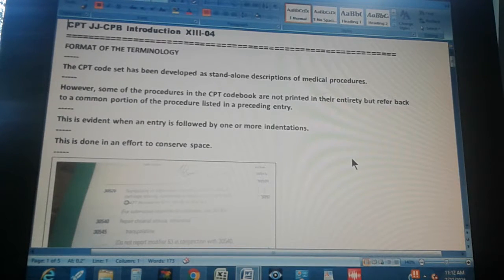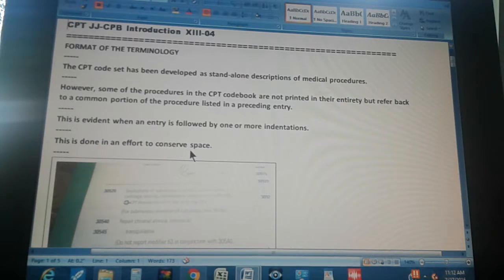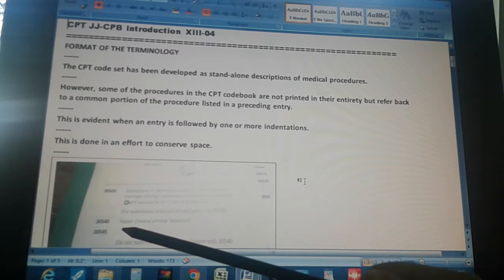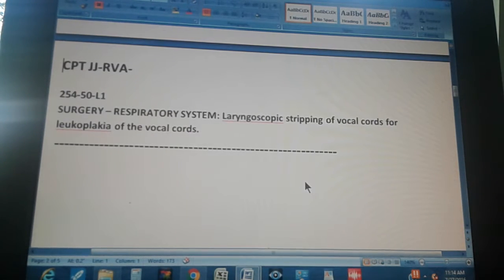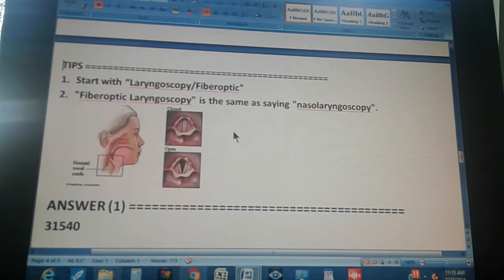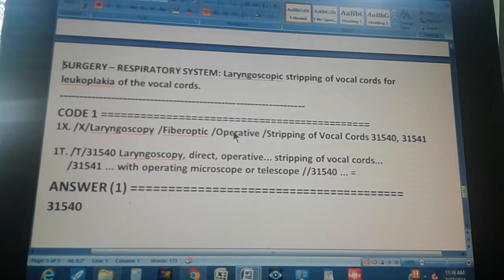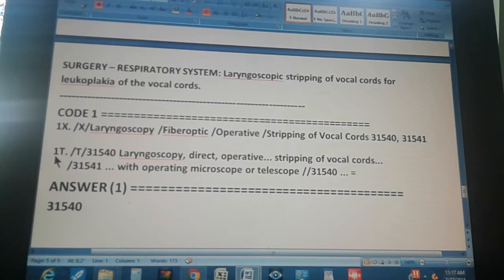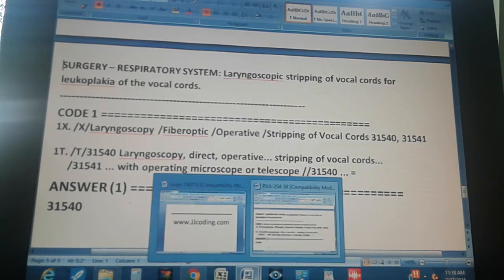CPT JJ-RVA-254-50-L1 surgery respiratory laryngoscopy strip vocal cords